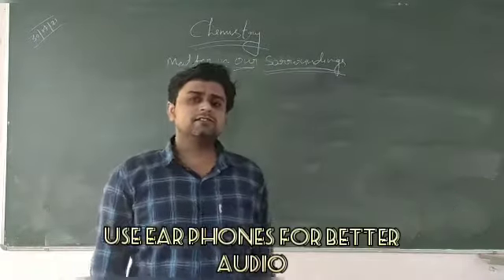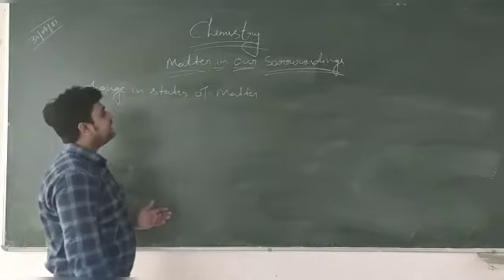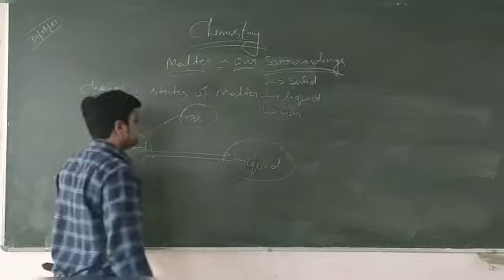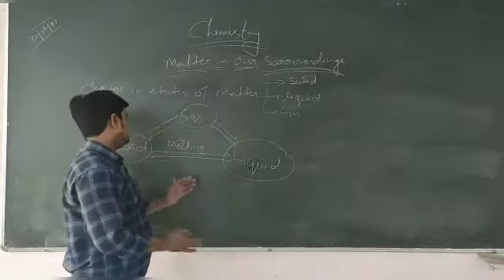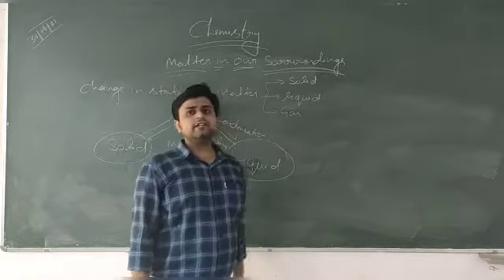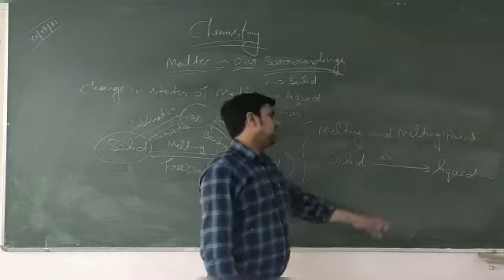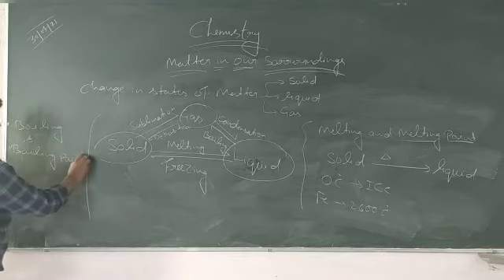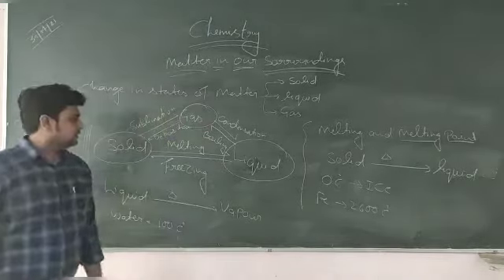CLASS 9TH CHEMISTRY MATTER IN OUR SURROUNDINGS [4TH MAY]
Explained by ABHISHEK SIR